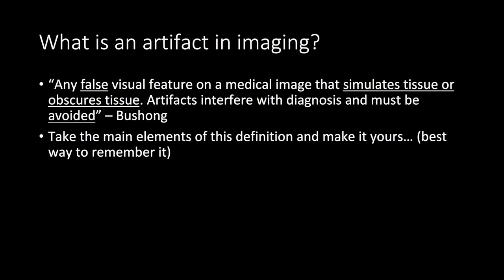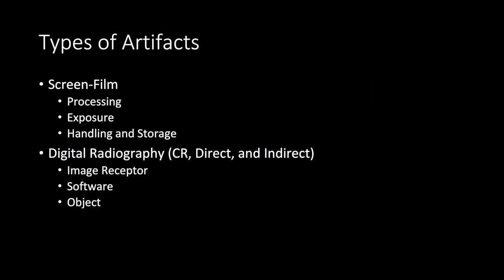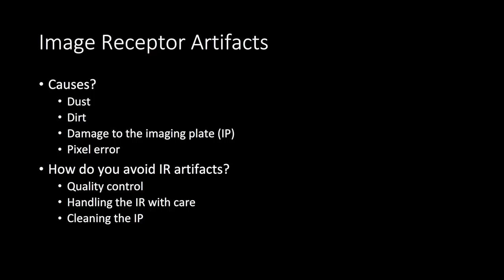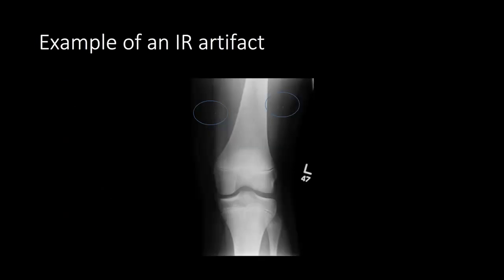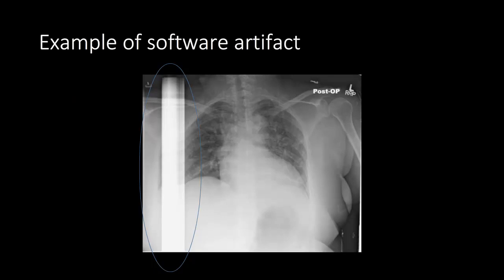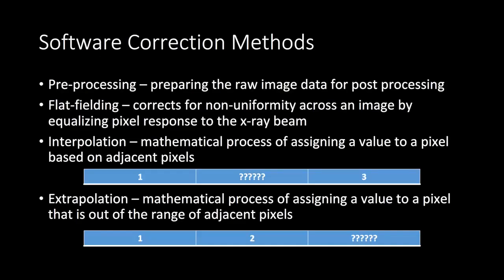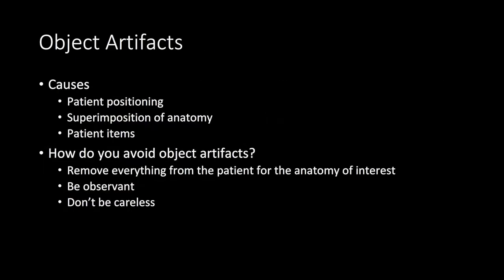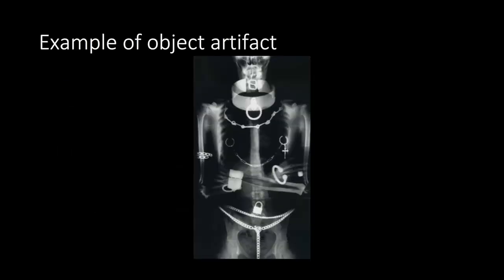Imaging Artifacts in Radiography